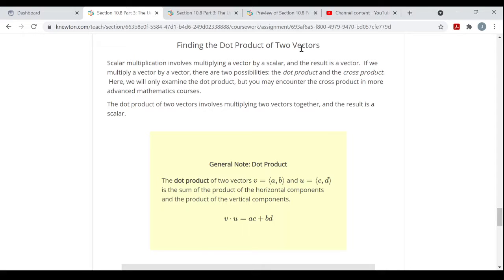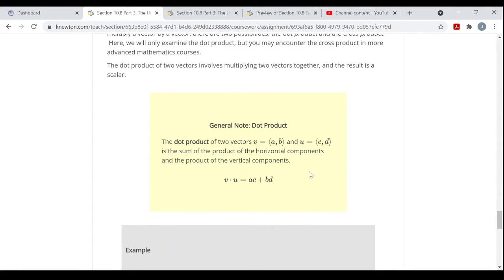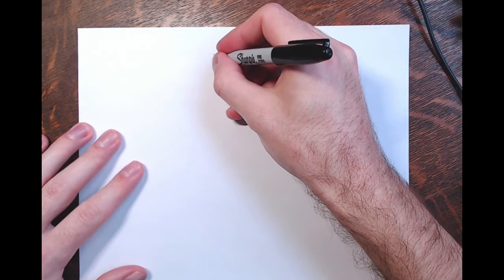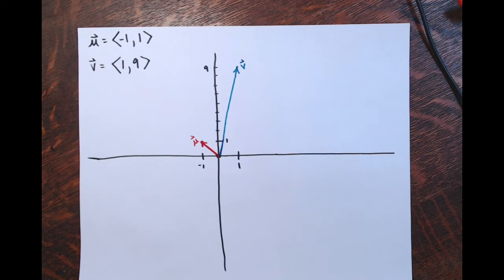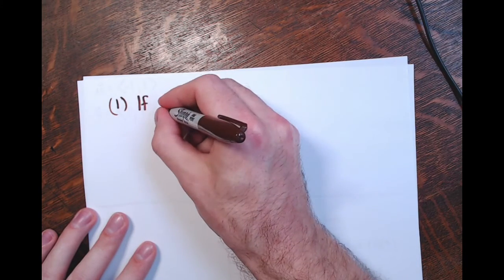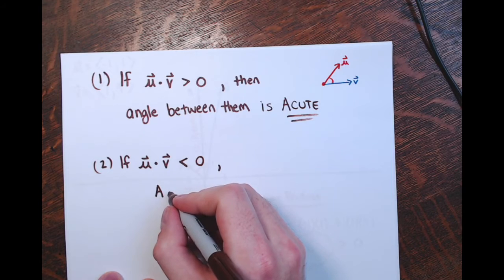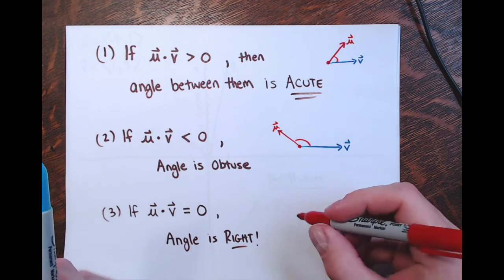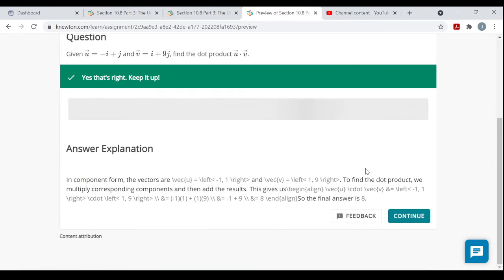Find the dot product of two vectors #1